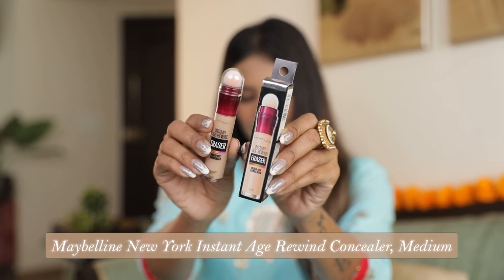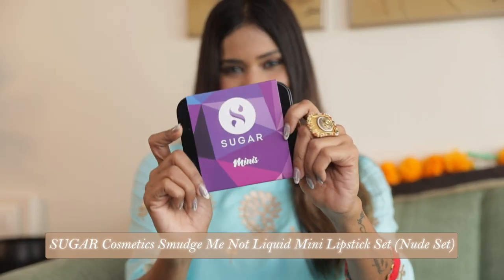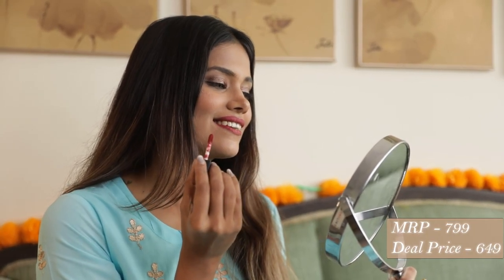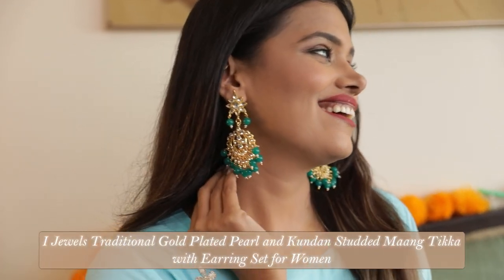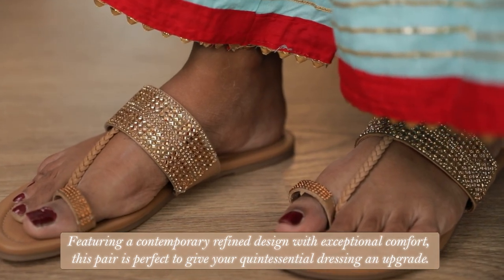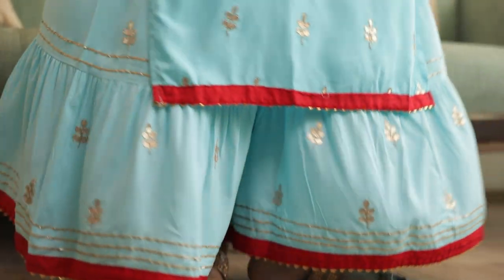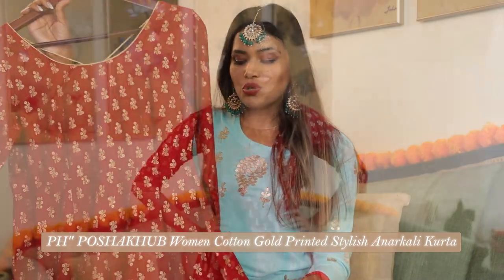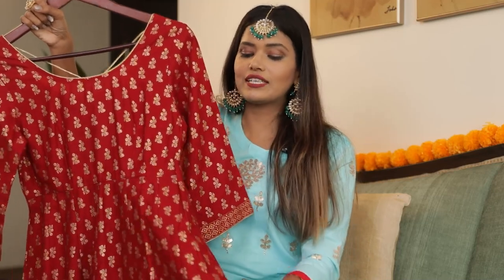Amazon Festive Haul Part II | Discounts | Deals | Fashion & Beauty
Hello everyone Here i am going to show you the best affordable beauty products that I recently brought from amazon

PH POSHAKHUB Women's Cotton Anarkali Kurta

Arayna Women's Rayon Kurta Palazzo Set

BATA Women's Galaxy Slipper

I Jewels Traditional Gold Plated Pearl and Kundan Studded Maang Tikka with Earring Set for Women

Peora Gold Plated Pearl Kundan Choker Necklace Earring Maang Tikka Traditional Jewellery Set for Women

I Jewels 18K Gold Plated Traditional Kundan Studded with Pearls Maang Tikka for Women/Girls (T7058)

I Jewels 18K Gold Plated Traditional Handcrafted Earrings with Maang Tikka Encased with Faux Kundan & Pearl for Women/Girls

SUGAR Cosmetics Smudge Me Not Liquid Mini Lipstick Set (Nude Set), Multi Color, 4 ml (Pack of 4)

Maybelline New York Instant Age Rewind Concealer, Light, 6g